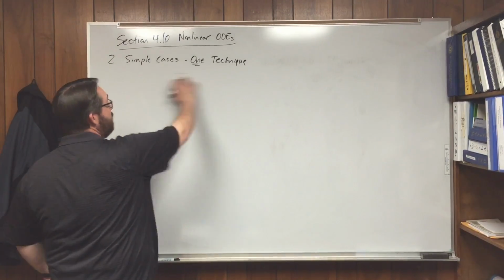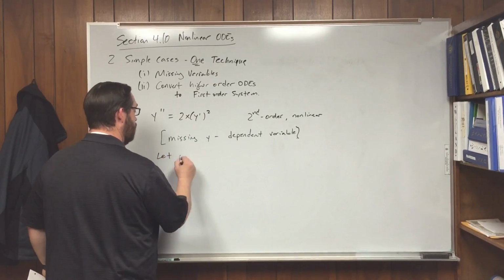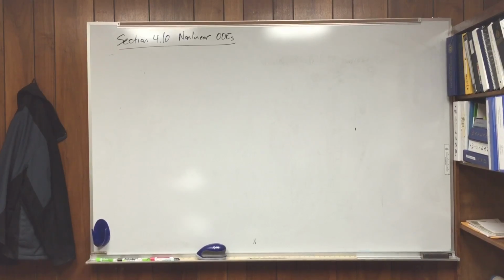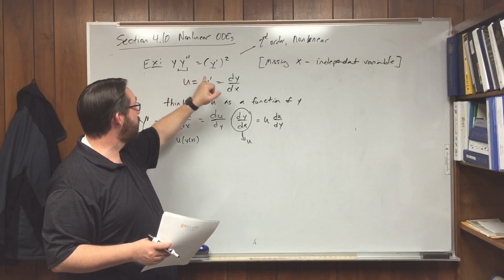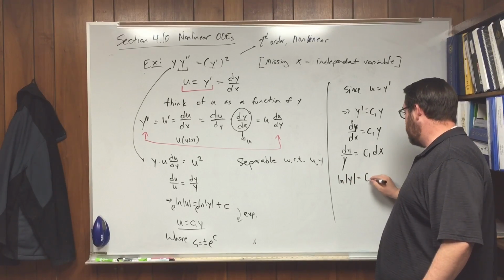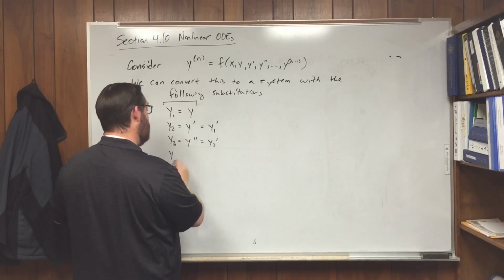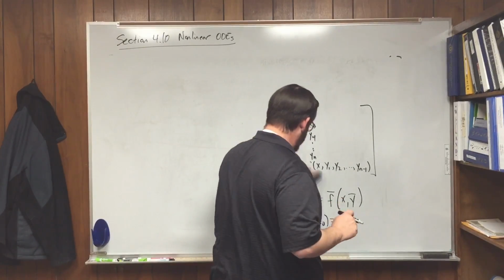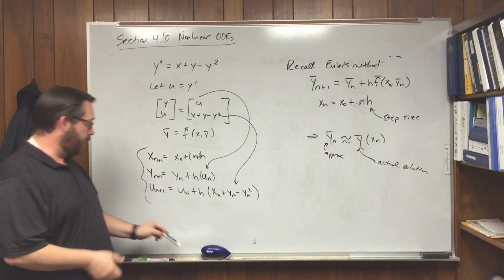Differential Equations - 4.10 Non-Linear ODEs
From class on March 24, 2016